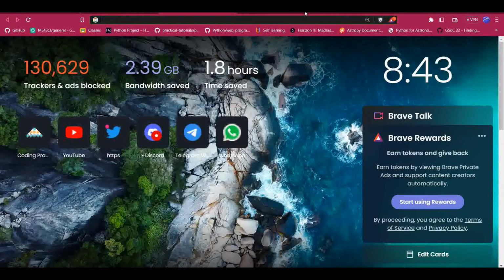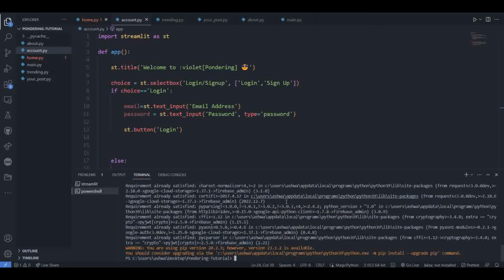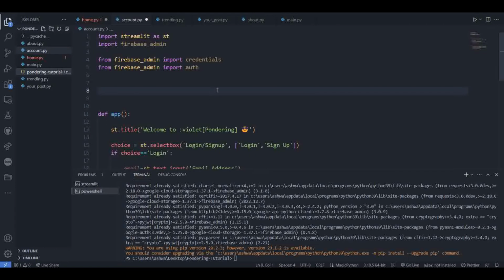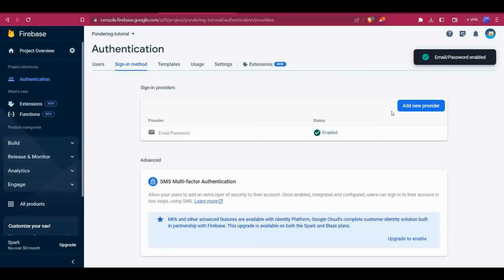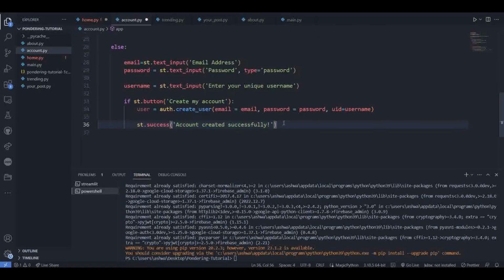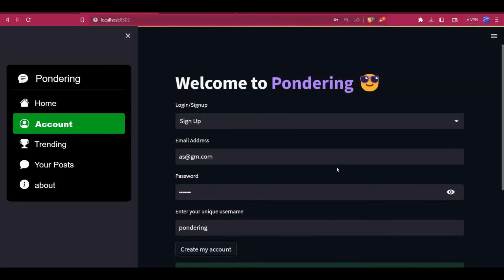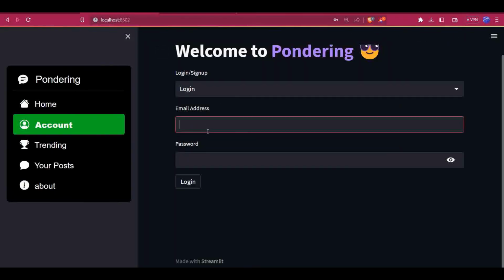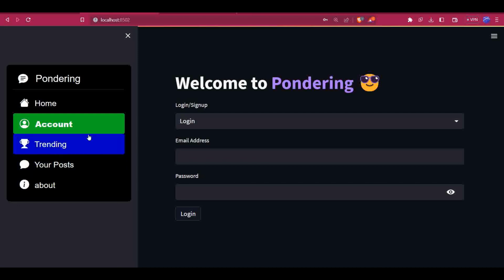Streamlit User 🔐 Authentication: Login and Signup Guide using Firebase Database | Python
This video shows how to add Authentication(Login/Signup) functionality  for a python website that is build using Streamlit framework in python.
Firebase Database is used for this streamlit web app authentication.
This video is a part of How to create Pondering(a thought posting website) using Streamlit in python.
Thanks.

Note: file name for login page is test.py here

Authenticate a website
Website authentication
Streamlit tutorial
Streamlit authentication
Web development
Web application
User authentication
Secure website
Website security
Streamlit framework
Web development tutorial
Streamlit tips
Streamlit tricks
Web app authentication
Website login process
Website login tutorial
Streamlit authentication demo
Streamlit authentication example
Streamlit Python
Website development